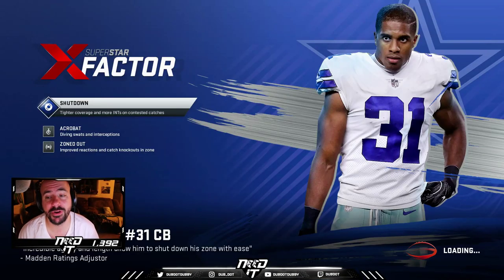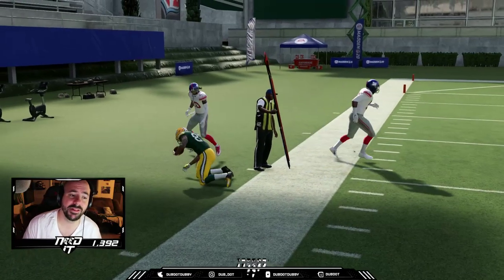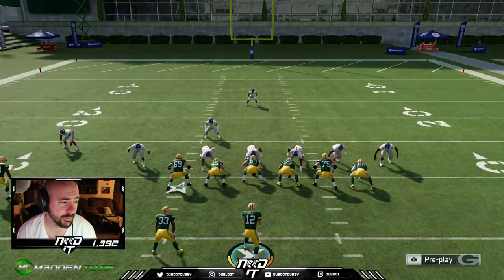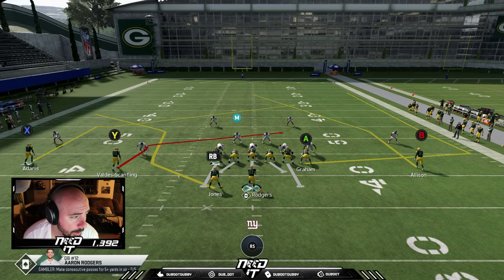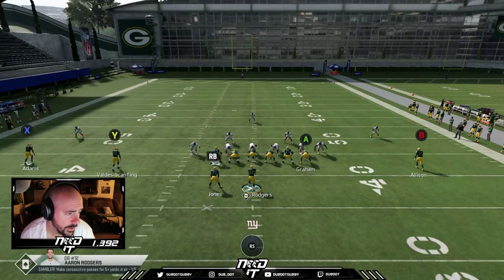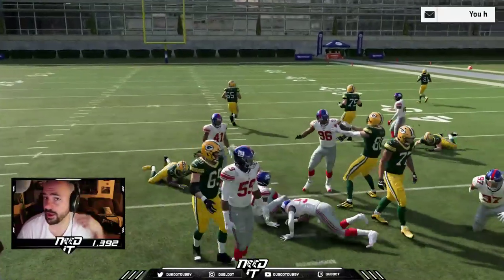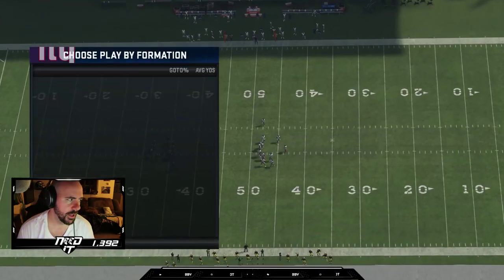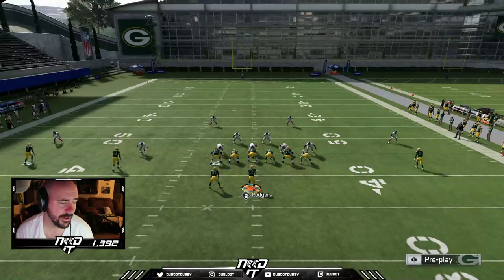Madden 20 - GREEN BAY MINI SCHEME - GUN DOUBLES WK